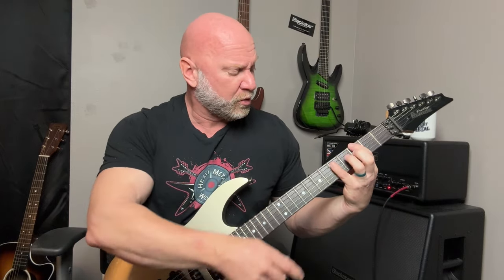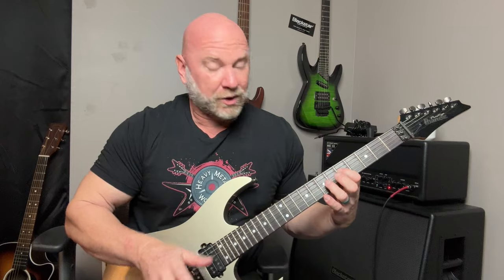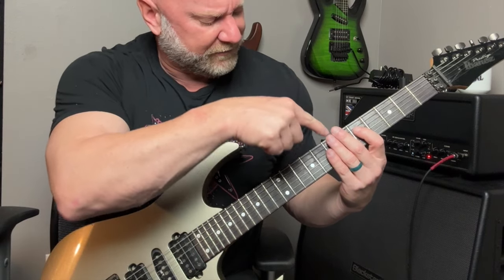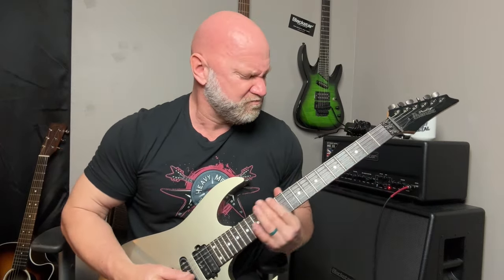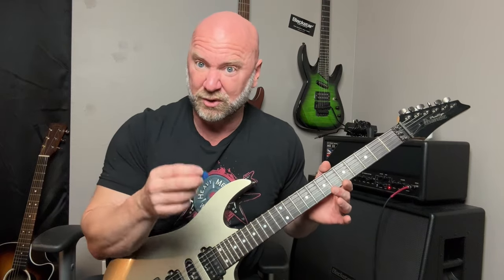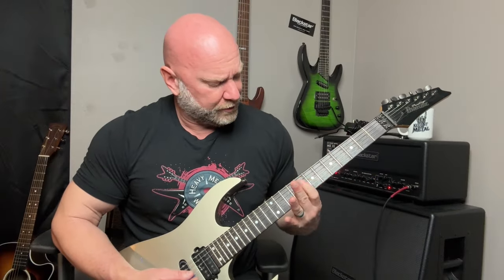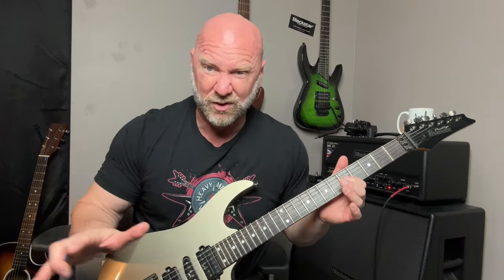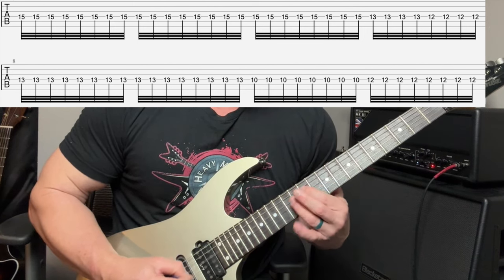Doom Metal Tremolo Picking Riff with Guitar Harmonies (The Damned)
There are many ways to make riffs stand out and sound unique. Two of these methods are tremolo picking and harmonizing riffs.

You're going to learn a doom metal style riff in this lesson that has both.

I also encourage you to record the melody track and play the harmony along with it.

Even better, venture out and create your own melody and harmony based on this lesson. You'll come up with some killer riffs.

Jason